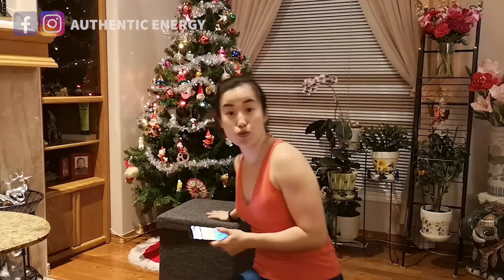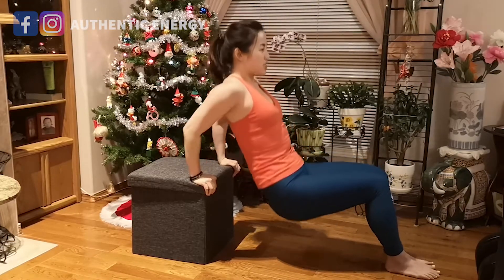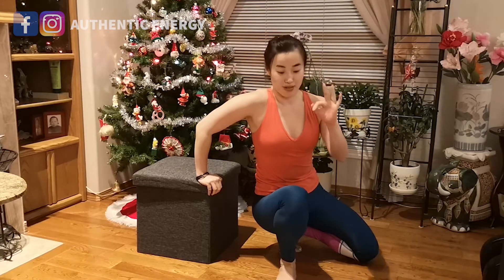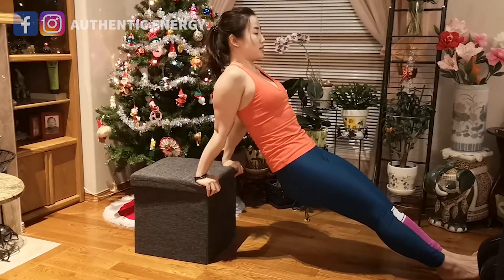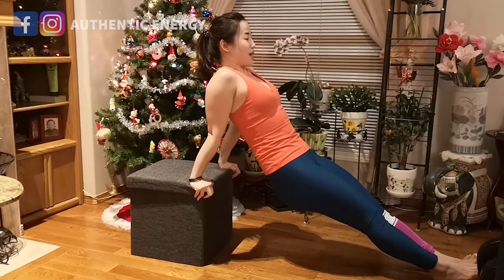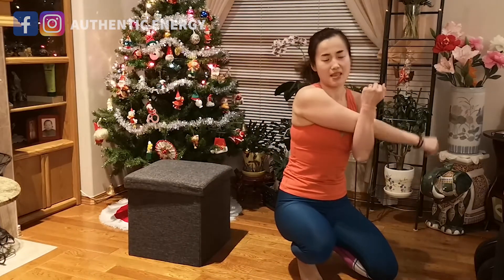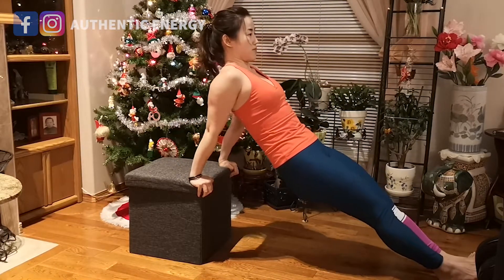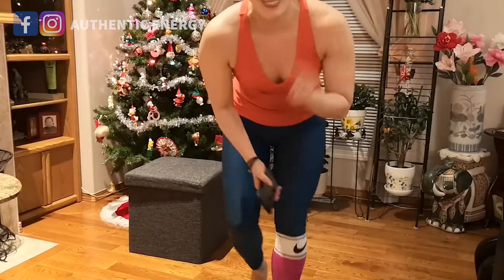4 Minute Full Body TABATA Workout //12 Days of Christmas Special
Daily Tabata workout for your 12 days of Christmas holiday. Full body workout at home, no equipment needed.